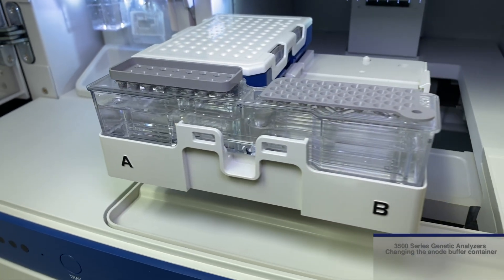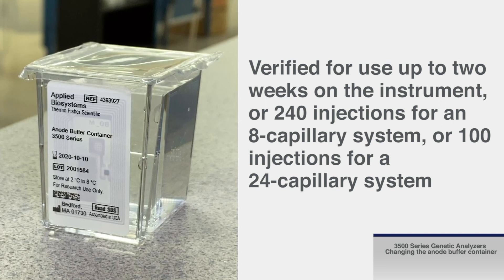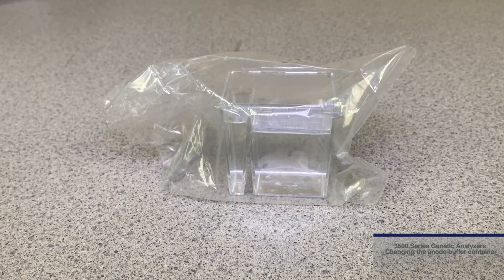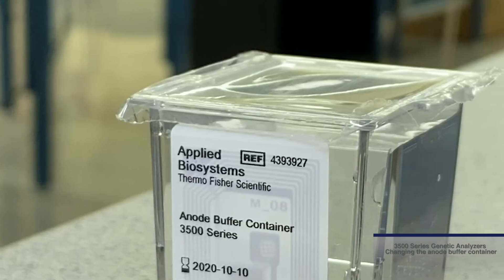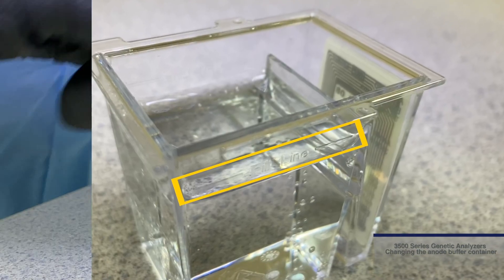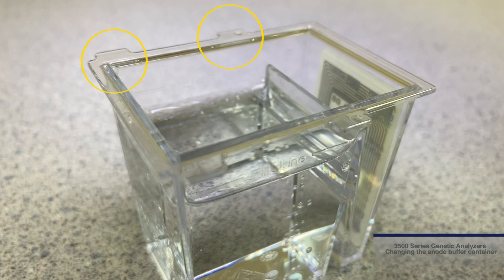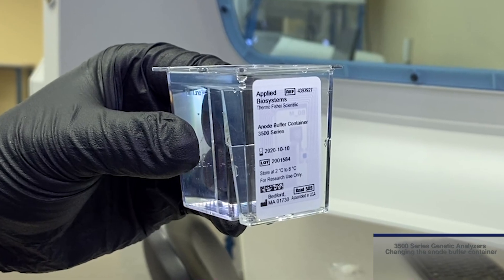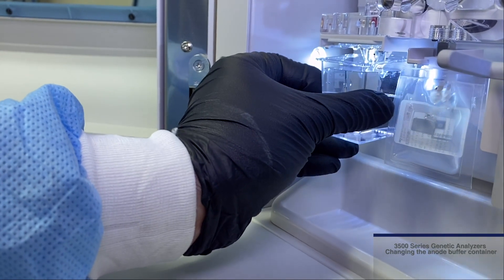Changing the anode buffer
This video describes how to change the 3500 series anode buffer